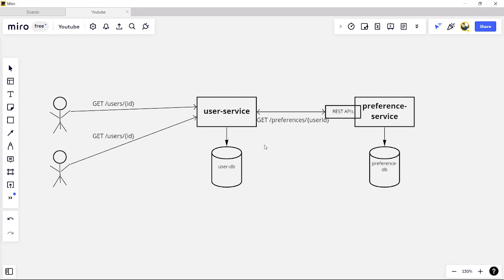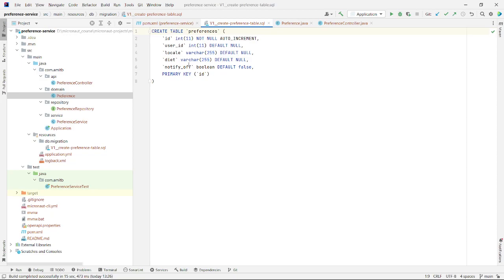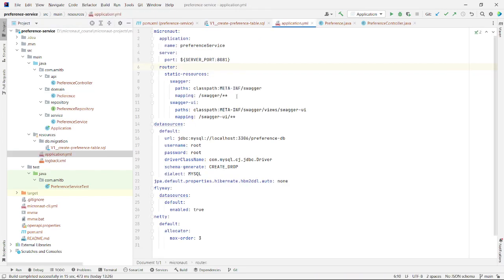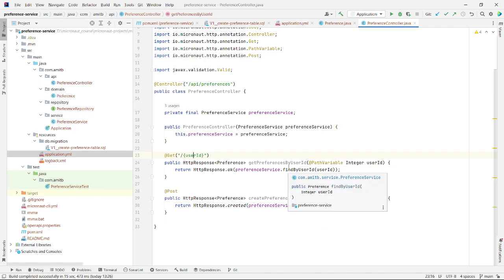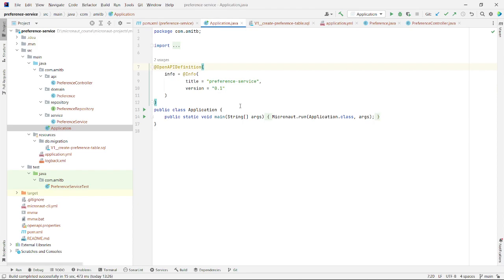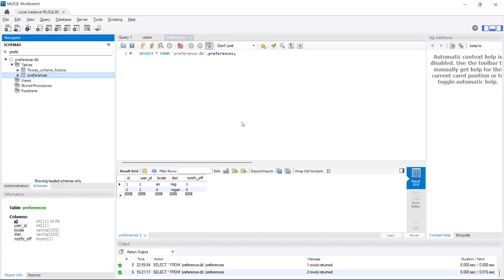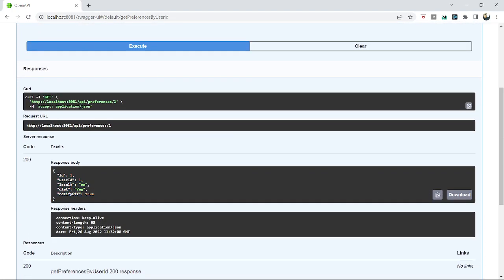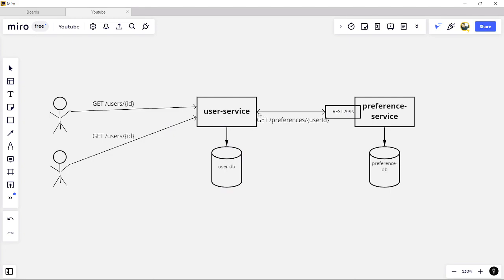Micronaut - Interservice communication(Part-1): Preference Service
In this video, we will create a separate service "Preference service" to store user preferences. And in the next video, we will see about inter-service communication between our user-service and preference-service using Micronaut's declarative httpclient API.